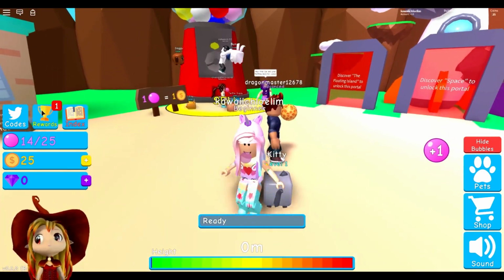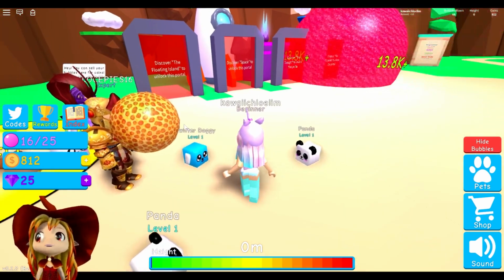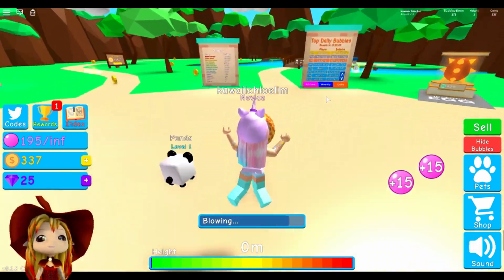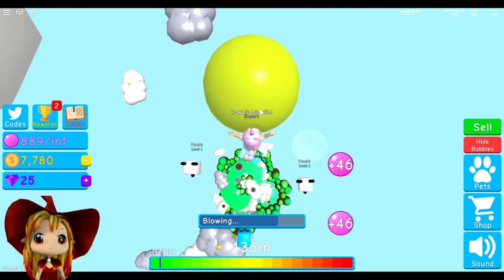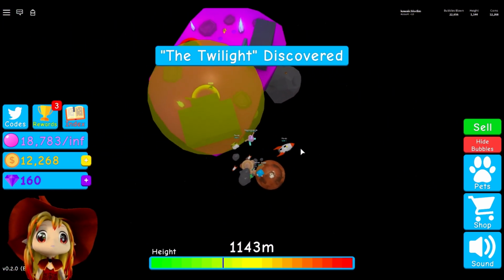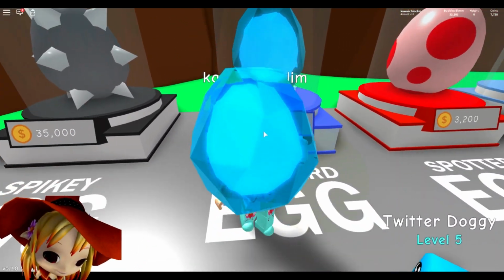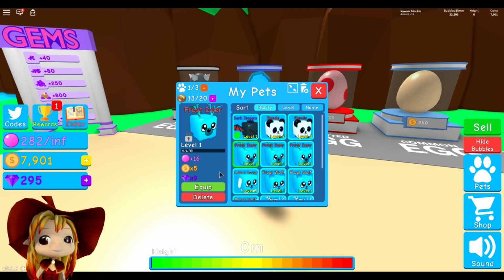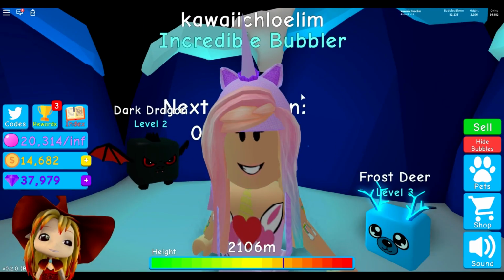Roblox Bubble Gum Simulator! 6 Codes! First time playing & almost reached the VOID! LOUD WARNING!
Roblox Bubble Gum Simulator Gameplay! 6 Codes! First time playing the game & I almost reached the VOID! VERY Loud Warning!
Code 1 : FreeCoins
Code 2 : FreeEgg
Code 3 : LotsOfGems
Code 4 : ObscureEntity
Code 5 : TwitterRelease
Code 6 : SirCFenner

-- Use these time point to skip to the section in the video:
0:01:08 Codes Time!
0:01:30 Got a Rare Panda Pet from the Code - FreeEgg!
0:02:31 Got a Twitter Doggy Pet from the Code - TwitterRelease!
0:02:53 Got another Rare Panda Pet from the Code - SirCFenner!
0:03:27 Equipping my pets!
0:04:02 Getting the Quantum Gum!
0:04:33 Getting a Pizza Flavor!
0:05:01 Checking out a Big Trampoline!
0:05:52 I reached the first portal - The Floating Island!
0:07:30 OOF fell back down to Earth!
0:08:01 Back to shop to buy a new flavor - Gold!
0:09:10 Back to Cloud Jumping!
0:10:42 I reached Space Land Portal!
0:12:43 I reached the Twilight Land Portal!
0:14:25 Back on Earth to buy some eggs!
0:17:18 Back to Cloud Jumping!
0:20:17 I reached the Skylands Portal!
0:21:56 Tried to get to the Void but failed and this is the furthest I went: 3007M! Then I fell!

-- Roblox Bubble Gum Simulator [😍NEW EGG😱] By Runway Rumble

-- About Bubble Gum Simulator [😍NEW EGG😱]
Welcome to Bubble Gum Simulator! Collect coins to buy better Bubble Gum and Flavors.
The bigger your bubble, the higher you can jump into the clouds! Hatch cute pets from eggs to help you along your journey!

Roblox Bubble Gum Simulator Created 10/24/2018, Updated 11/25/2018, Max Players 10, Genre All. (Online Multiplayer Game, BubbleGumSimulator)

-- Yesterday Gamelog
Roblox Doomspire Brickbattle Gameplay! Battle Fun with Friends turns into a Wall Building Game!

Roblox Bubble Gum Simulator Gameplay / KawaiiChloeLim November 2018 Gamelog / ChloeLim Channel /